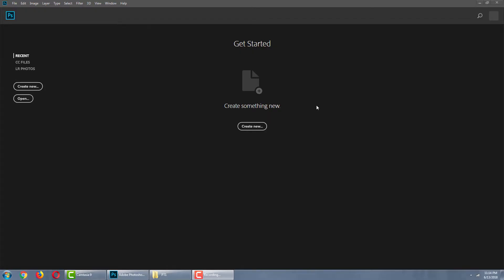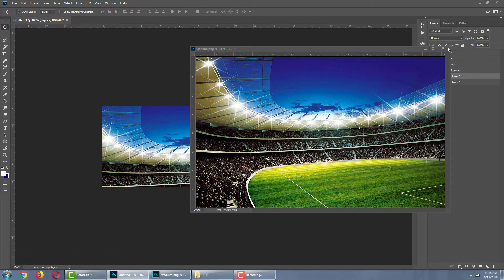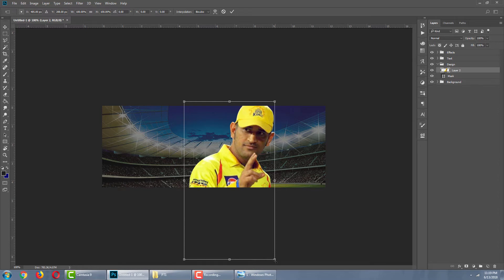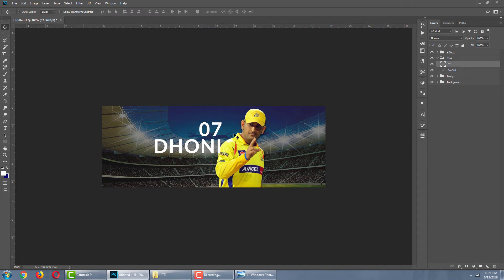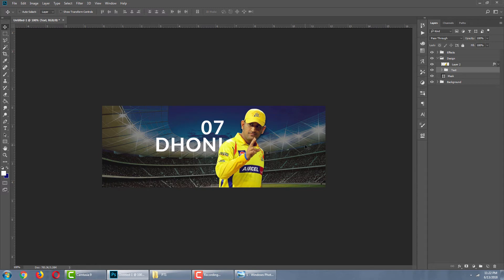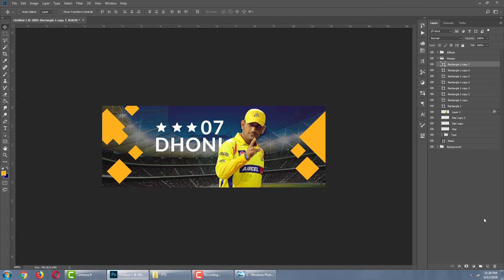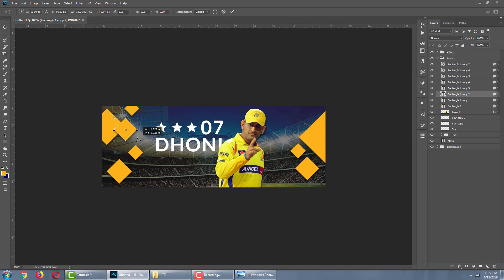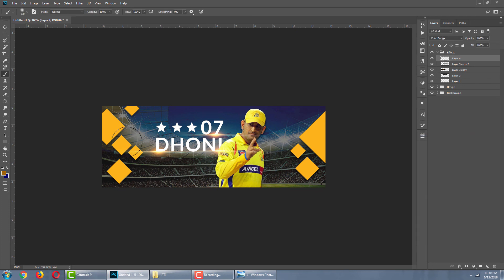How to Create Facebook Cover Photo in Photoshop | Photoshop Tutorial in Tamil | தமிழ் | PT1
Title  :  Southern California

Image Credit :
Dhoni / Chennai super Kings